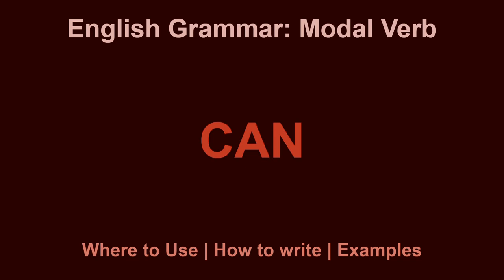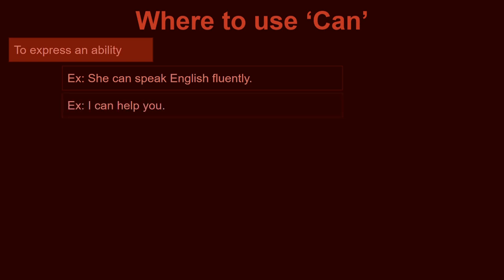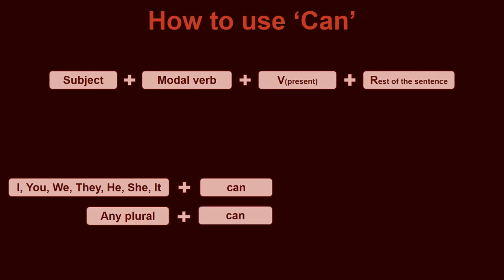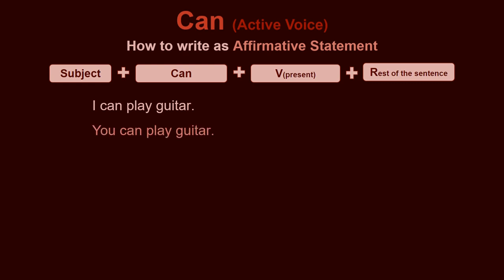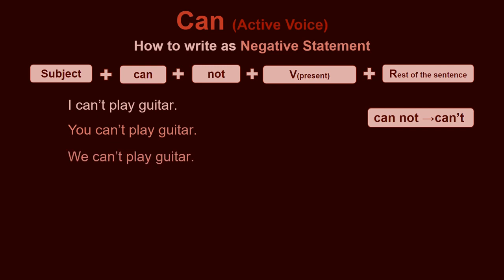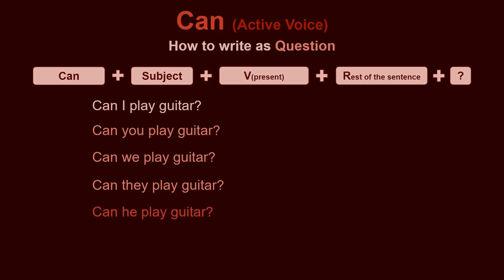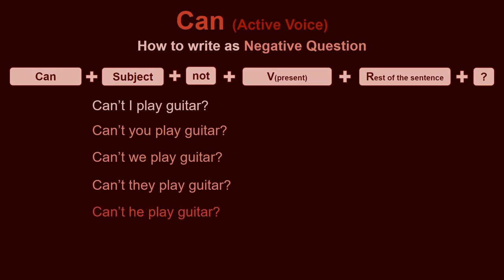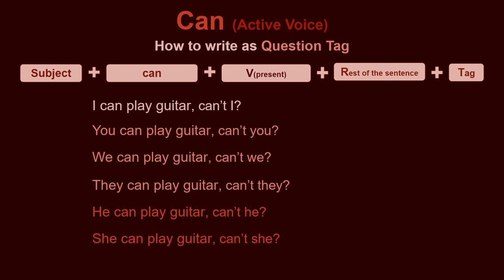How to Use Model verb Can | Examples and exercise with Can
English Grammar | Model Verb | Can

Model verb: Can is used for expressing a ability, possibility, general truth, permission,  request, offer etc..

This lesson discuss how to use can, where to use can, syntax for creating any sentence(Affirmative statement, Negative statement, Question, Negative Question, Question tag and Negative question tag)

Examples are given for the each six form with can.